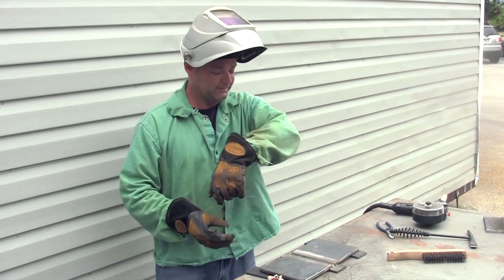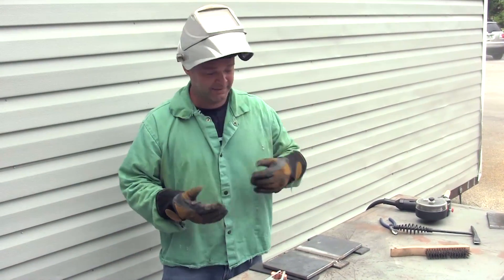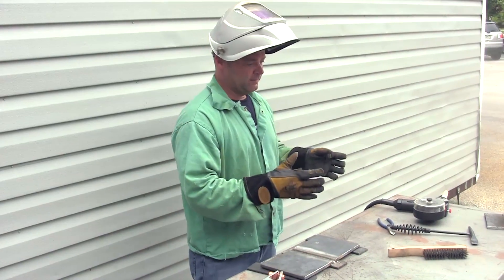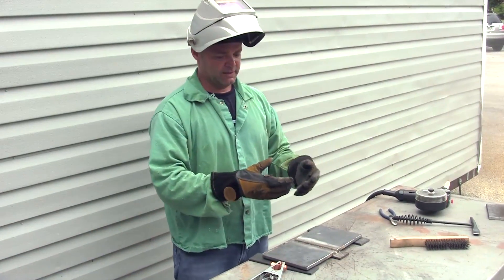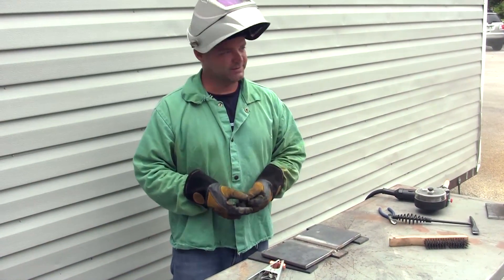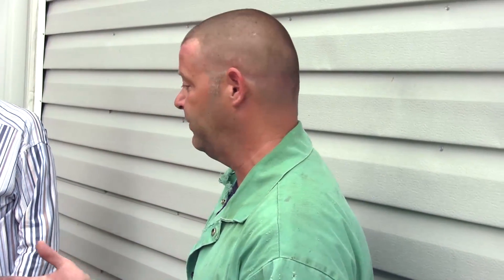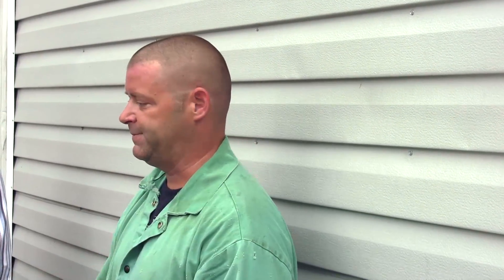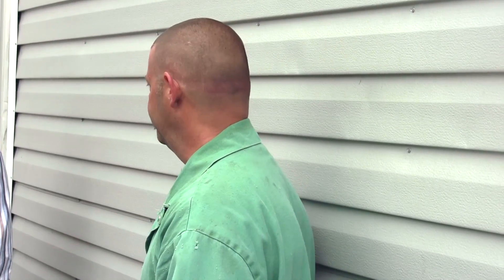Tactical Welder - Powerful, battery-powered system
Powerful, battery-powered system brings welding to remote and hard-to-reach locations

Completely battery-powered system – no long power cords, heavy cables or generators necessary

State-of-the-art electronic battery management system uses high capacity lithium ion batteries to provide consistent power – safely controls charging and discharging functions.

Completely portable – all components are designed to be stored/transported in the included rugged molded plastic case
or heavy duty military type backpack.